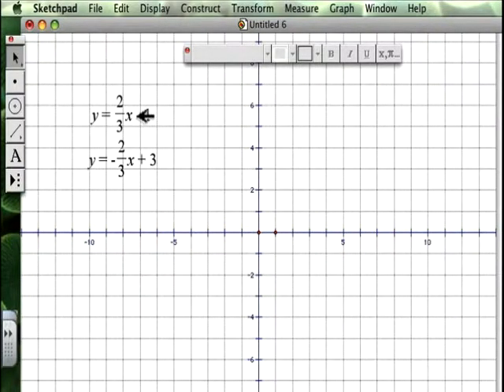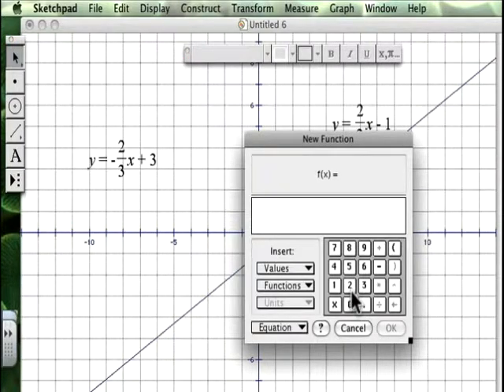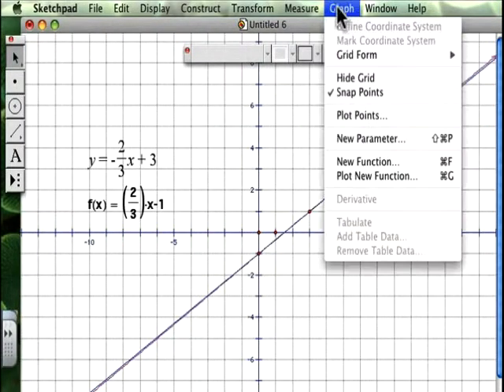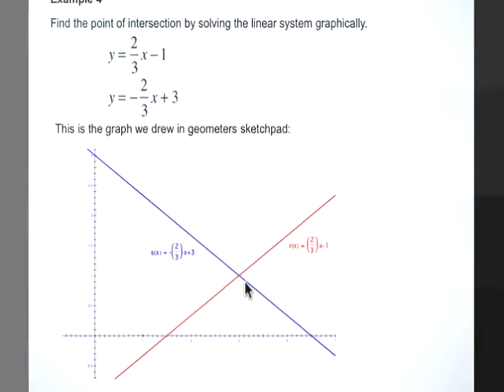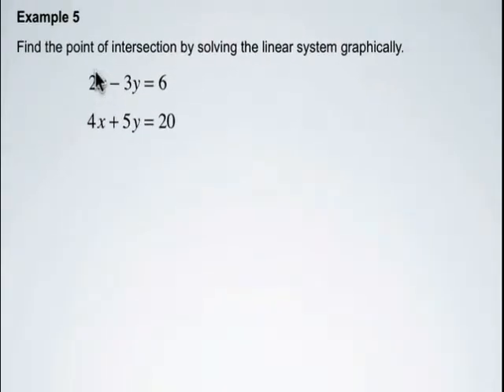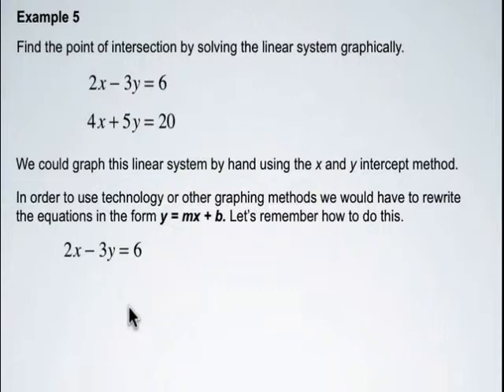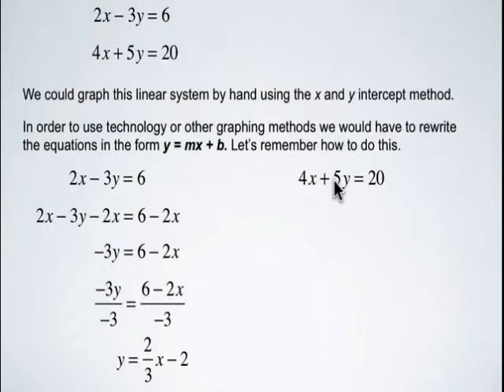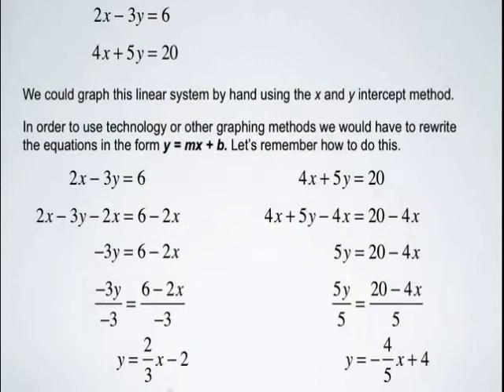Solving for Equations of Lines - Graphically Video 7